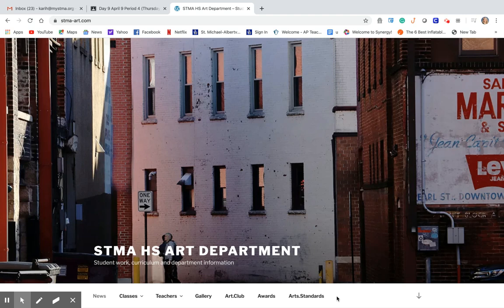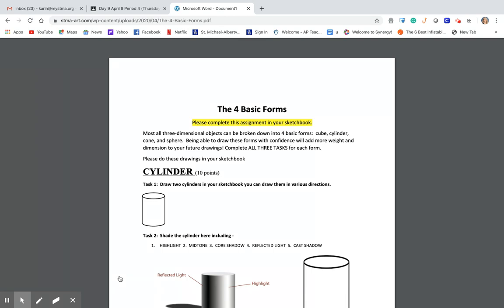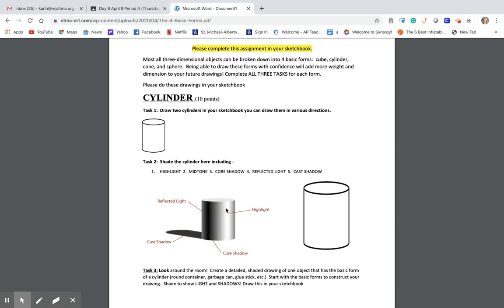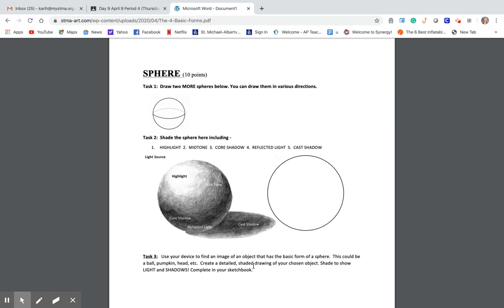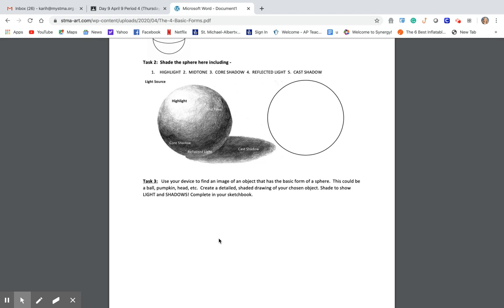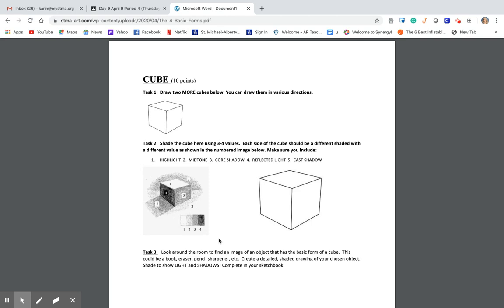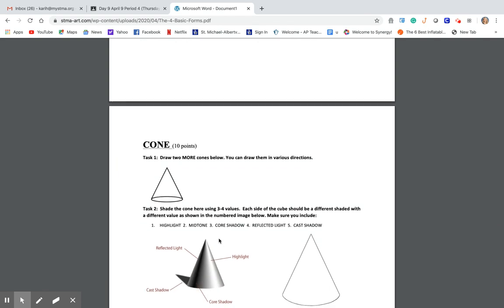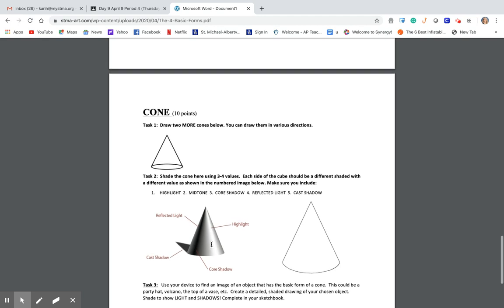The 4 basic forms assignment sheet